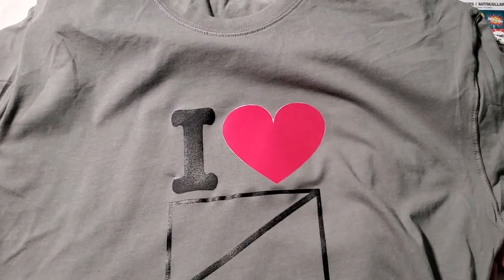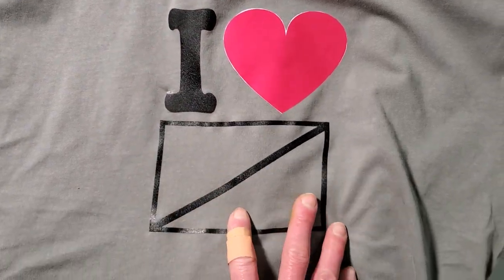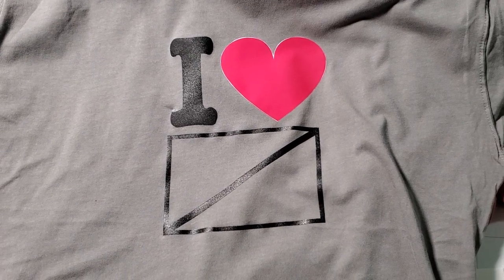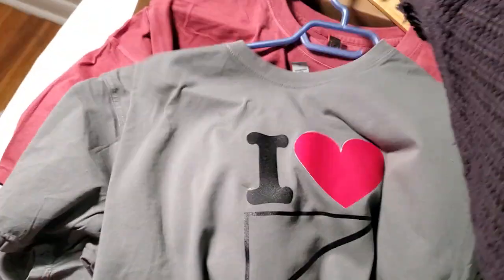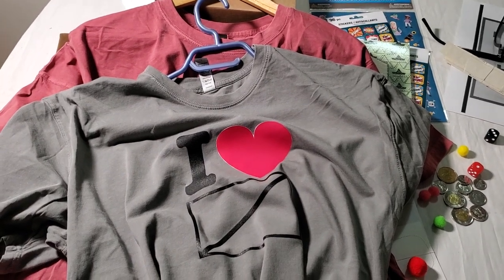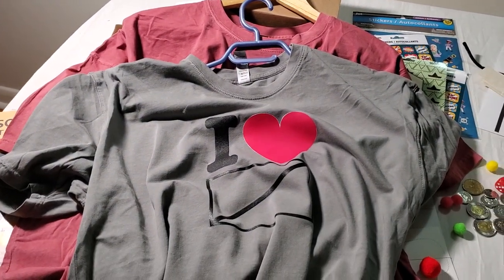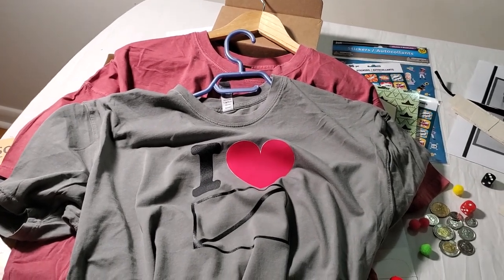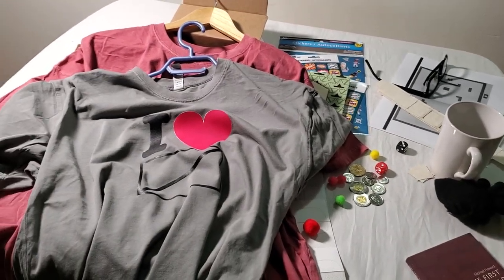Trying Out A Different Transfer Paper To Make My First "I Love Cavalry" shirt!